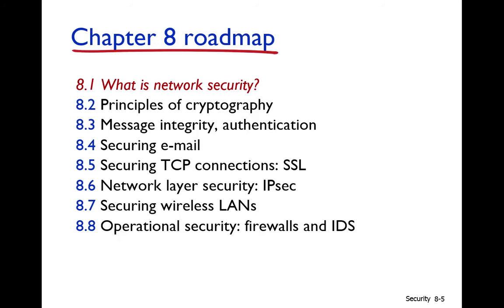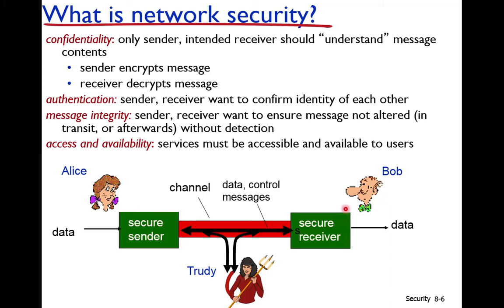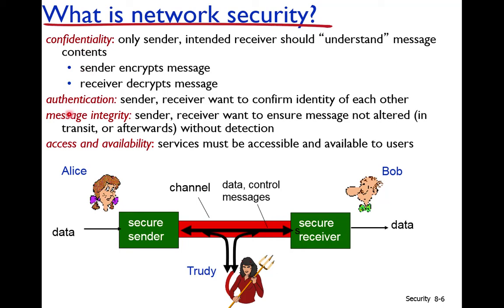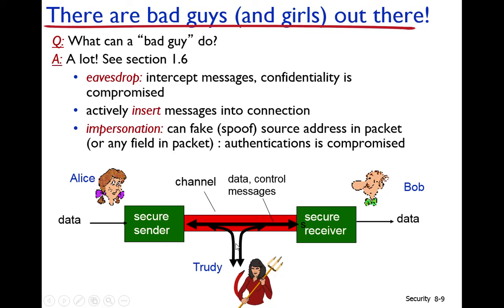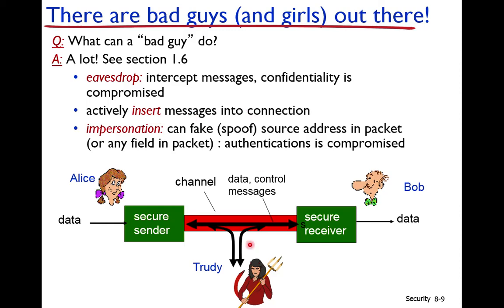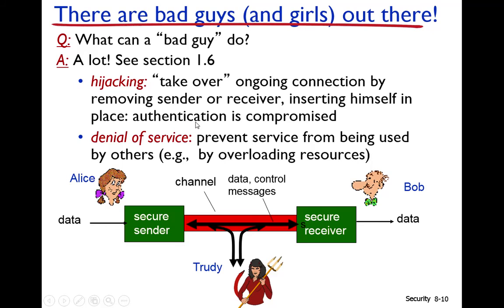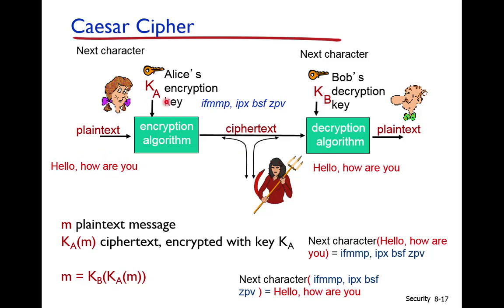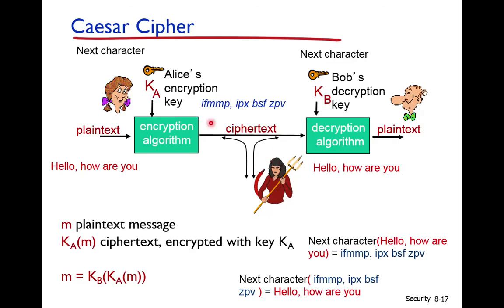Chapter8 lecture1 1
Top-down approach, computer networking, 7th edition. Network Security